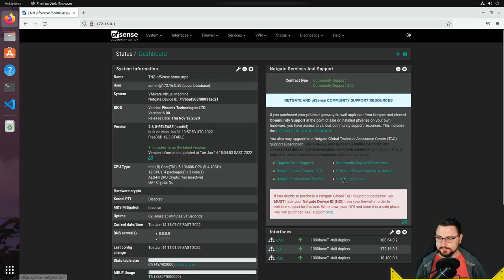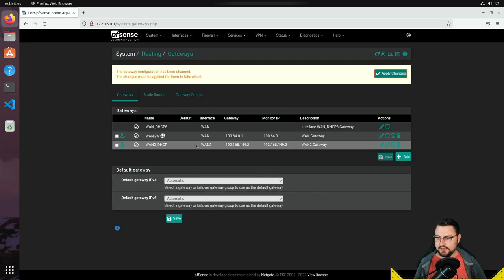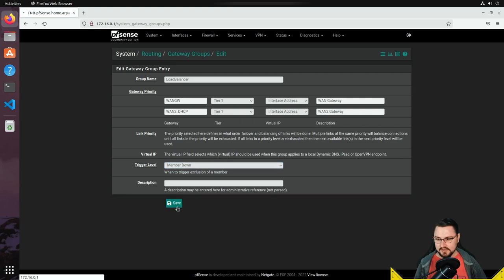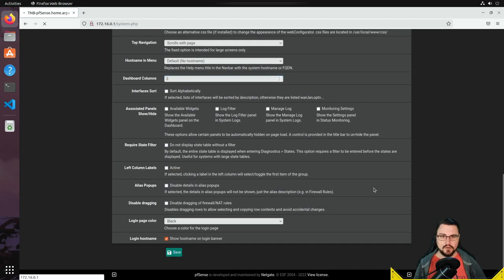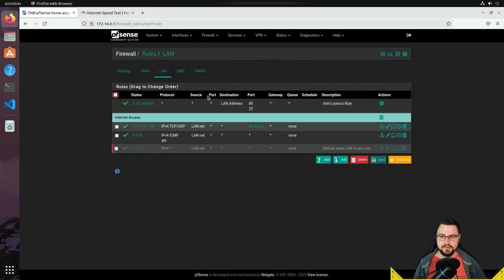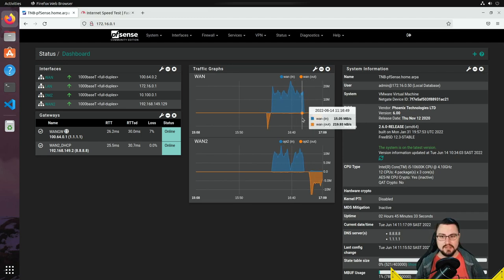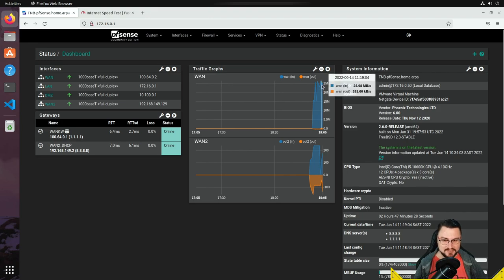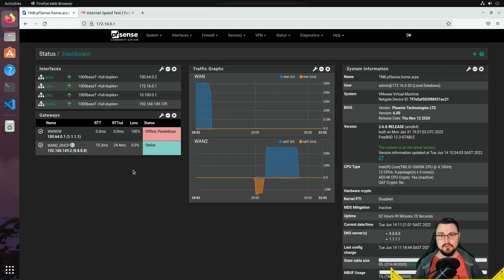pfSense Load Balancing & Failover (easy mode)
Hi there guys, welcome to a pfSense tutorial where I will be discussing the difference between load balancing & failover. We will also be configuring both gateway types and just configure our dashboard in a nice way to see if our gateways are up and how traffic is routing with our traffic monitors. Hope you enjoy :D!

Timestamps:
📕00:00 - Introduction
📕00:45 - Talking about LB & Failover
📕02:15 - Configure secondary WAN
📕03:25 - Configure LB with Gateway Groups
📕07:27 - Configure dashboard for monitoring
📕09:25 - WAN tests & Firewall rule update
📕12:20 - Configure A&P Failover
📕13:46 - Test Failover
📕15:58 - Credits